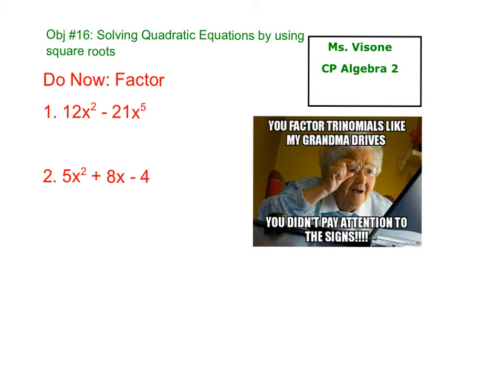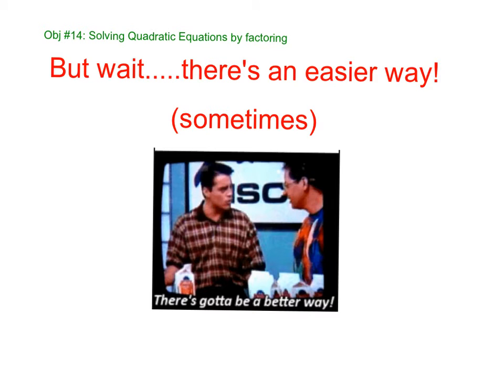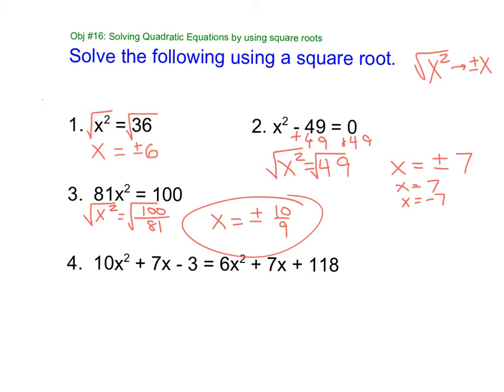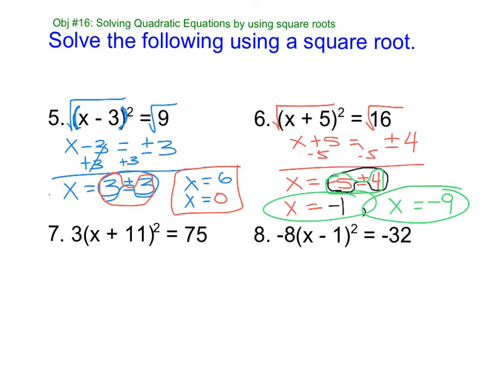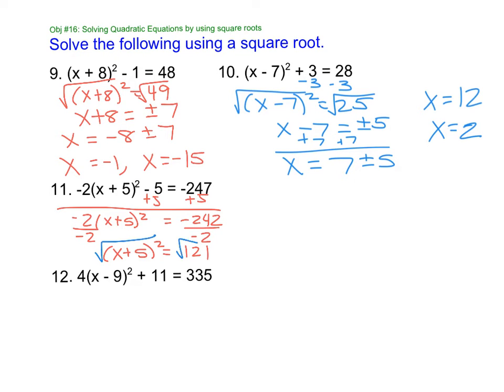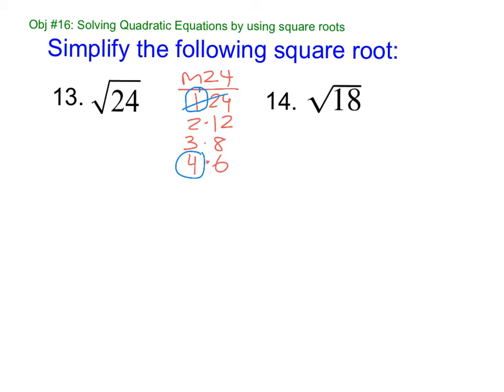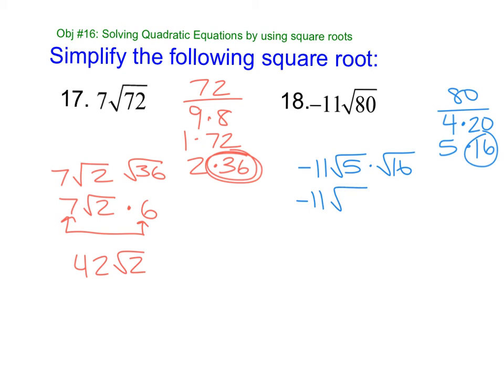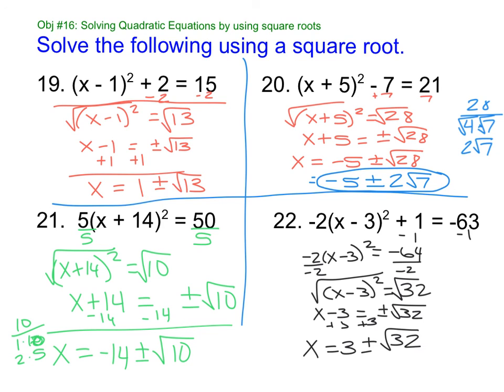16. Solving quadratics with square roots